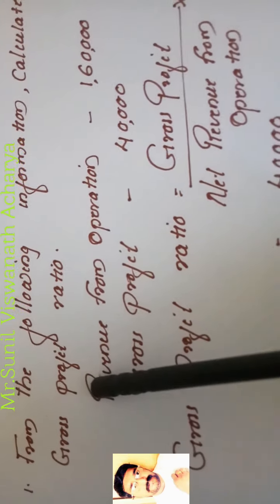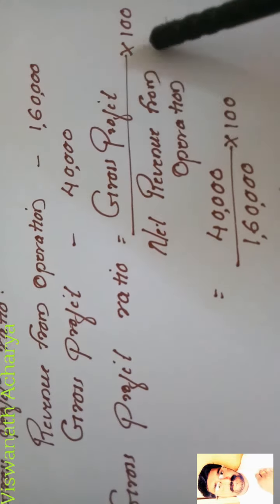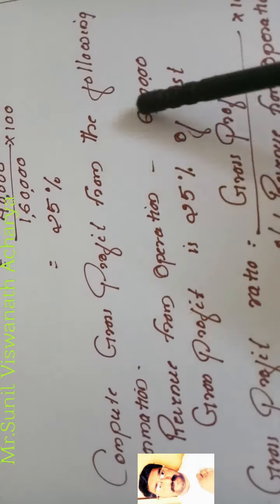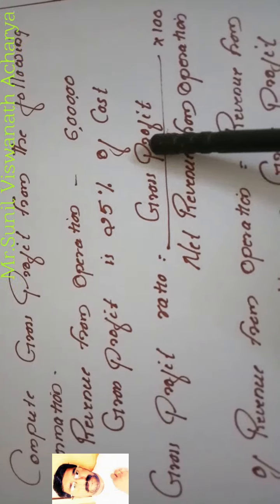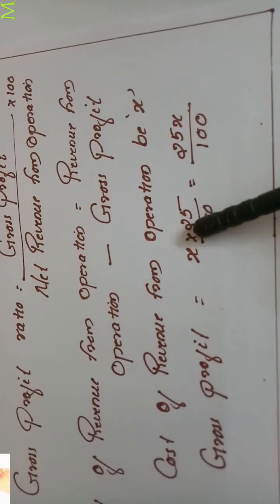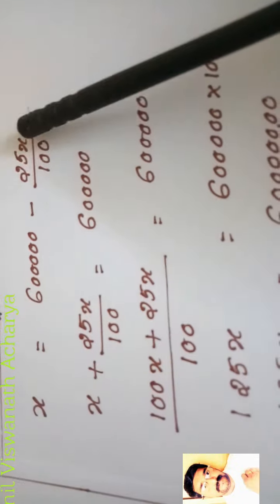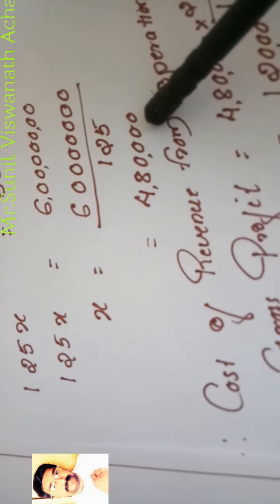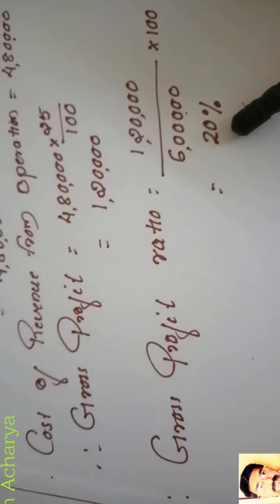Calculation of Profitability ratios - Part 1